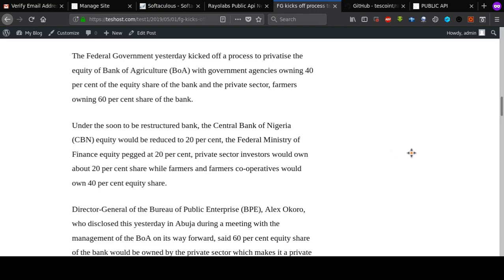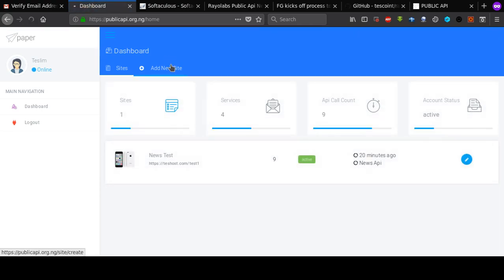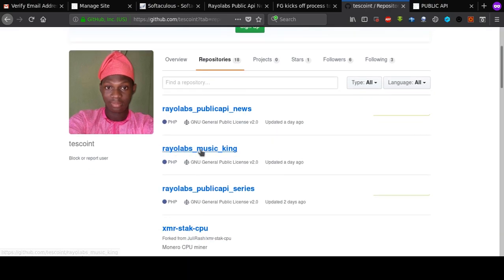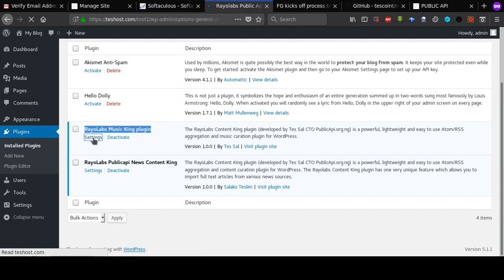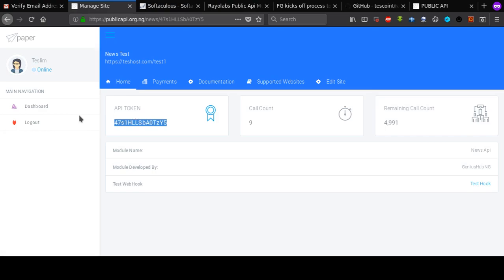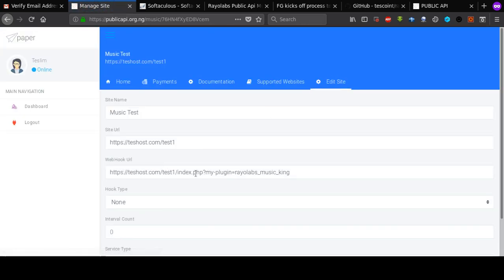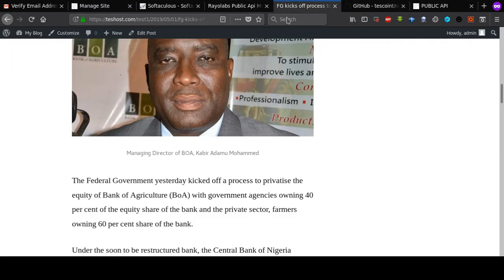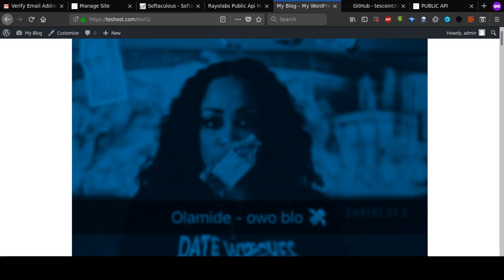How To Setup Music Auto Poster Wordpress Plugin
In this video I explained how to make use of the Public Api Music Auto Poster Wordpress plugin.